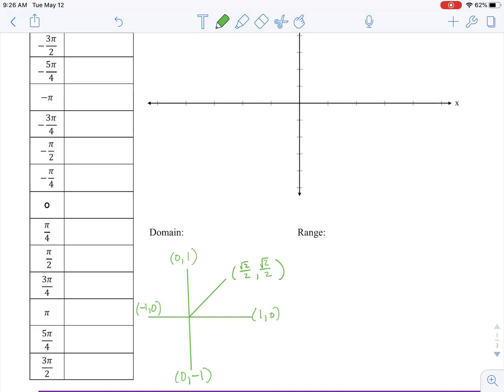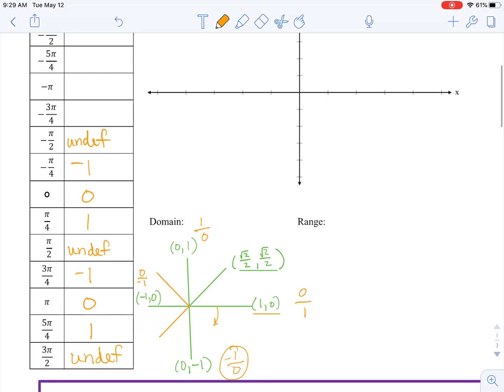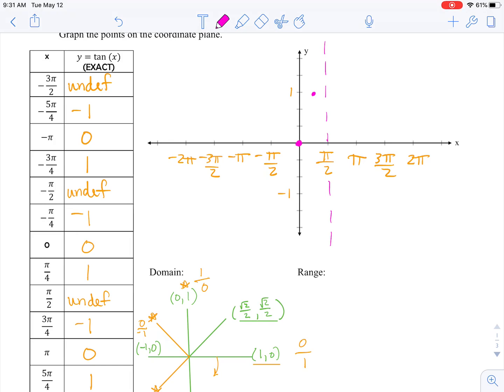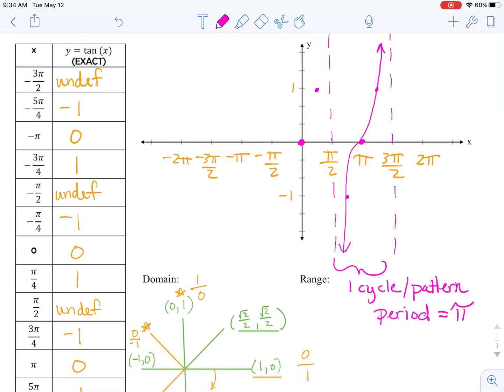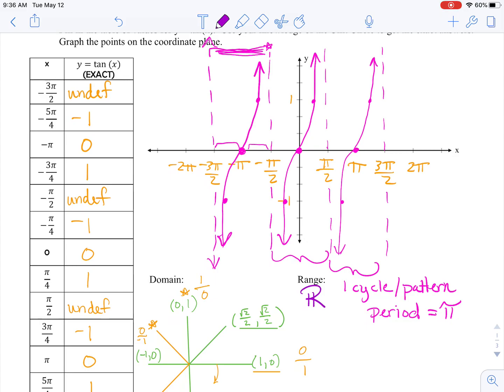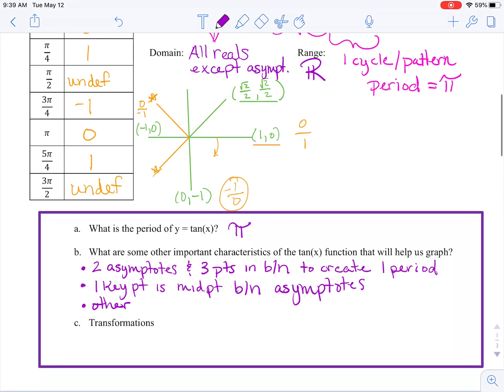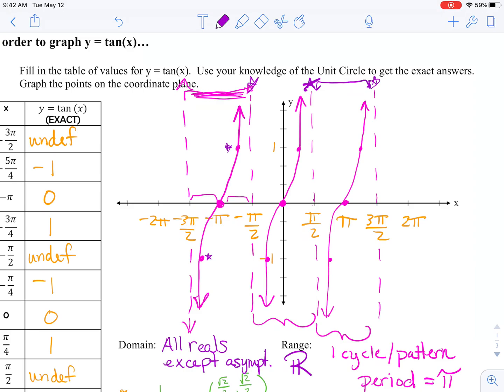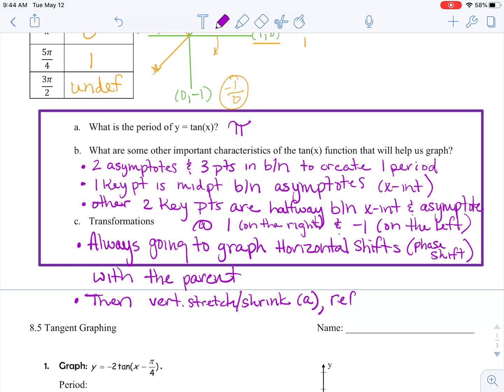8.5 tangent graph notes